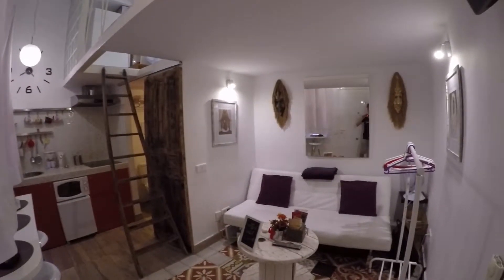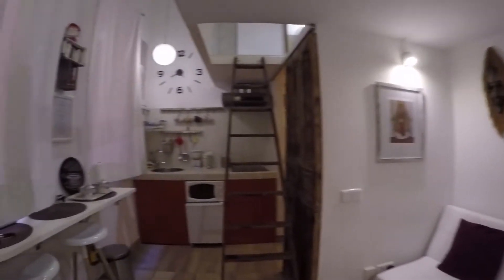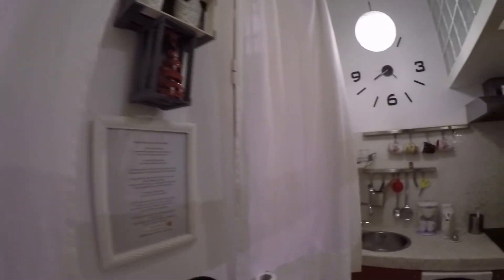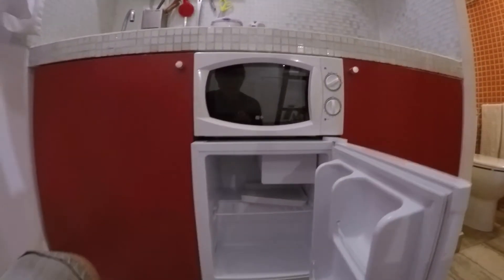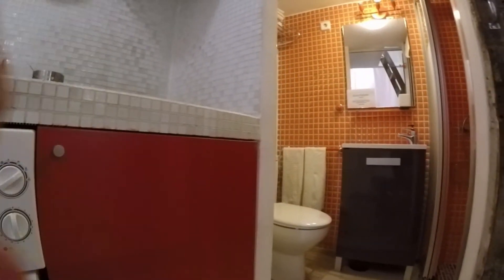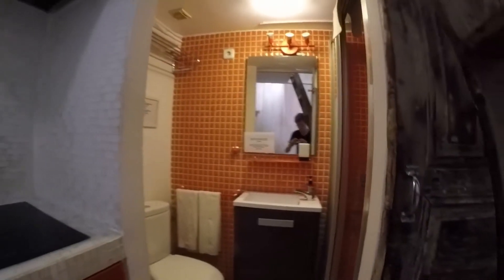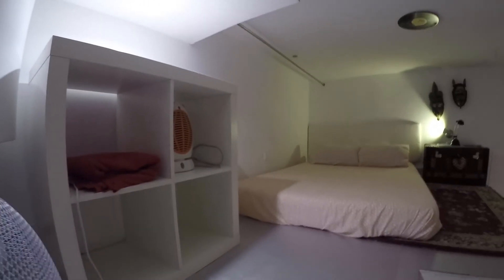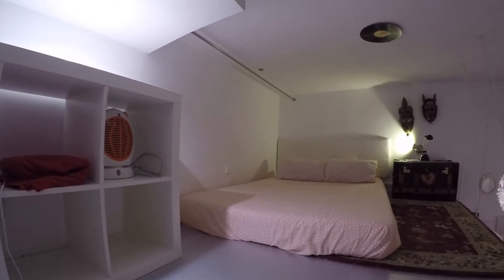45948 - 352668-Calle del Amparo, 67